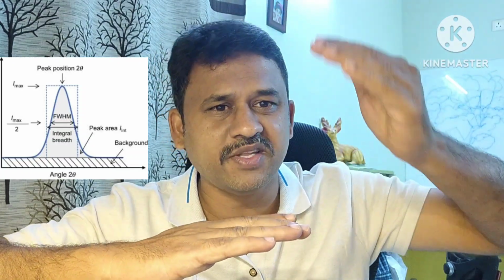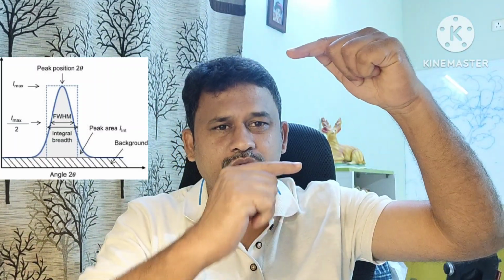X-ray diffraction General Discussion applied physics